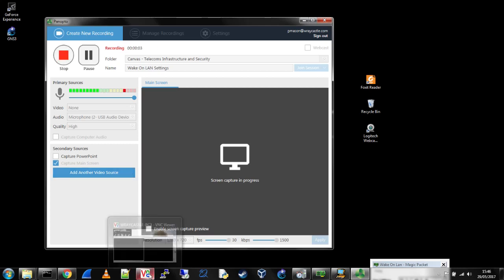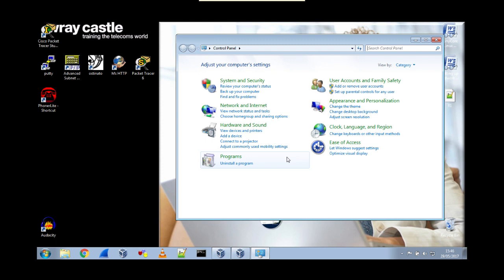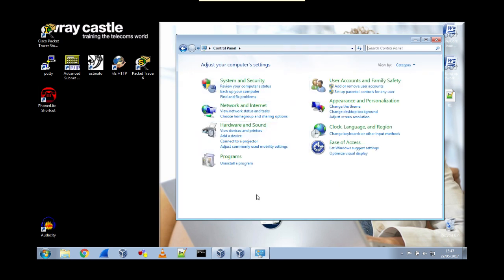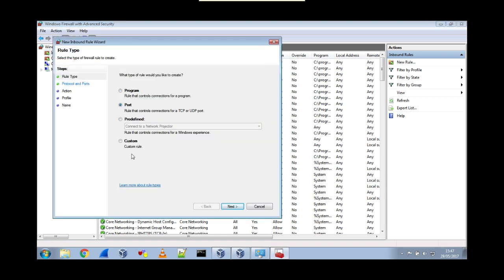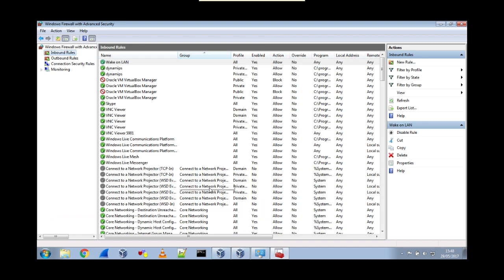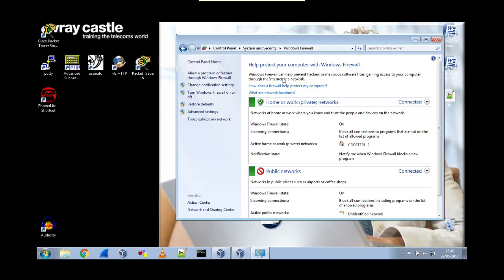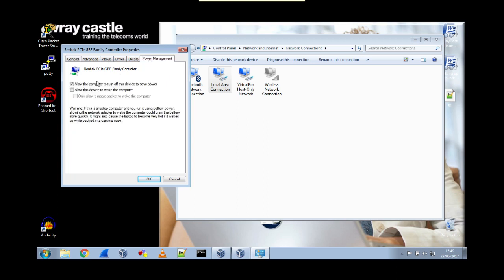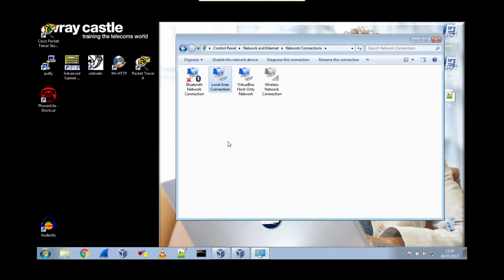Wake On LAN Settings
Wake On LAN WOL or ECHO dependent upon ports used i.e. 7,8,9 or 40000.

Used to Wake up devices; providing BIOS set, although this is probably done by default with modern computers.

Some useful tools tested, 3 in all as seen through Wireshark.